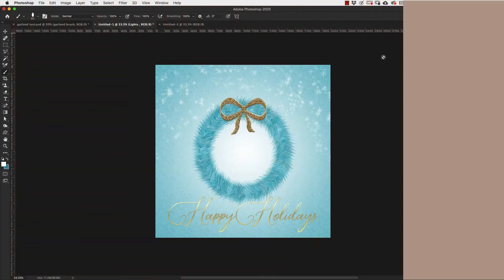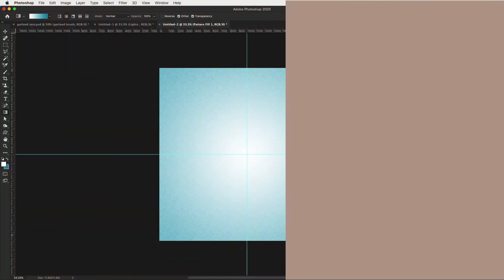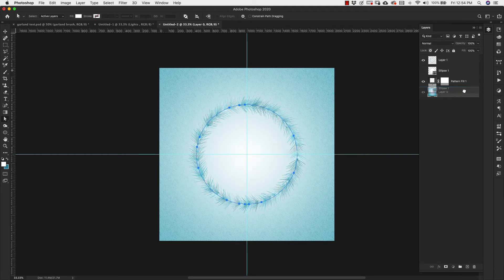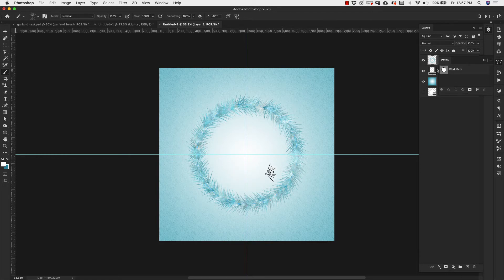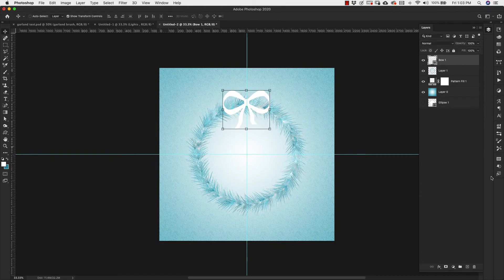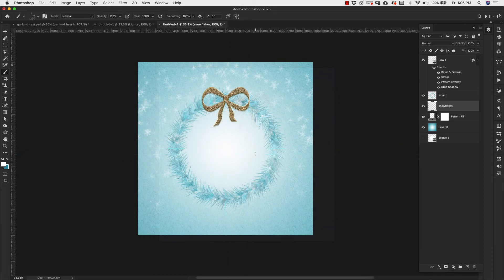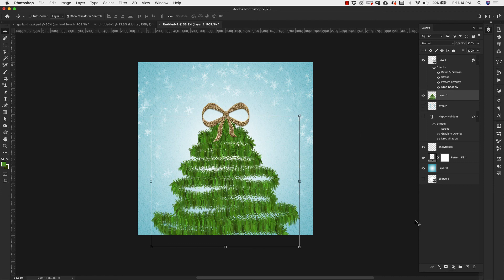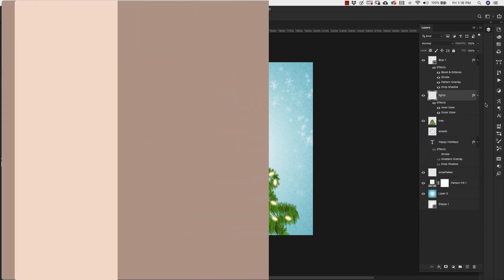Christmas Photoshop Design Pack Demo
This Christmas Photoshop tutorial will show you how to use Photoshop brushes and layer styles to create limitless holiday designs for holiday cards, Christmas cards, flyers, postcards, posters and more!

In the video I will go over three different designs you can make using these brushes and I will also share a few inspiring examples that you can recreate easily once you know how to use the brushes and styles.